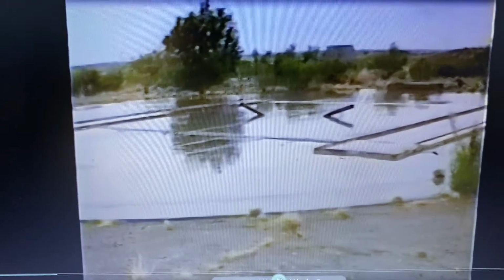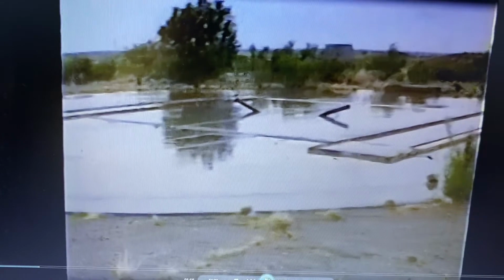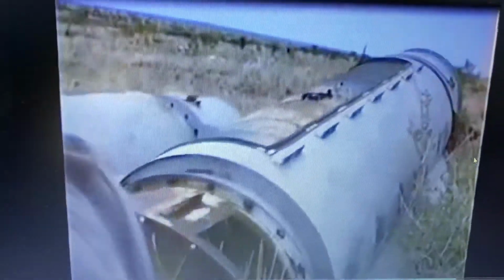Abandoned missile silos, Roswell, NM